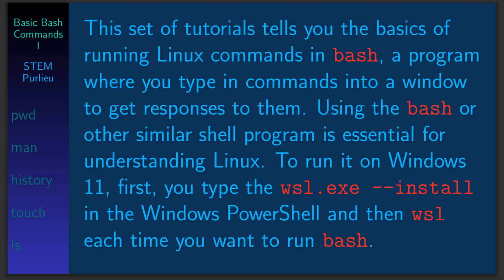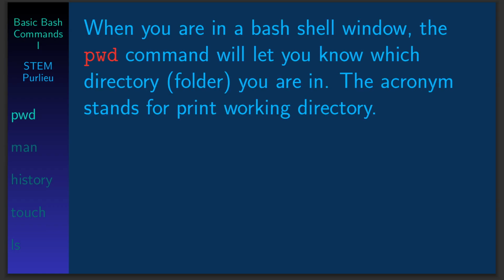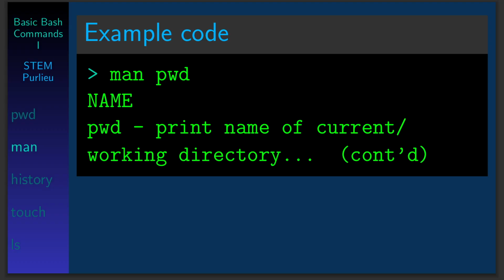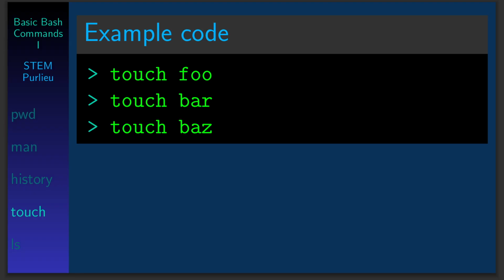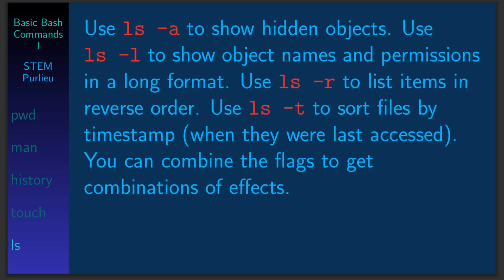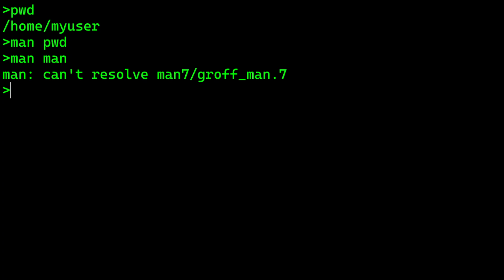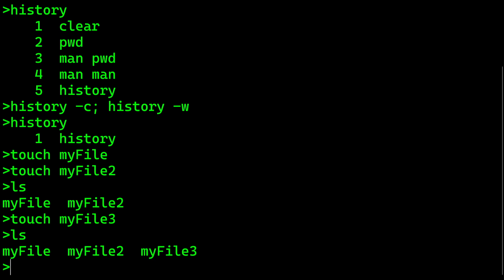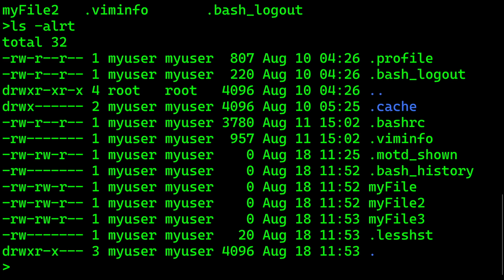Basic Bash Commands part I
This video covers the following bash commands: pwd, man, history, touch, and ls.